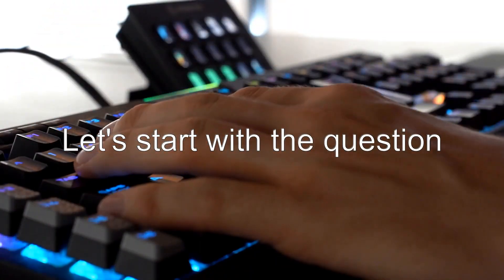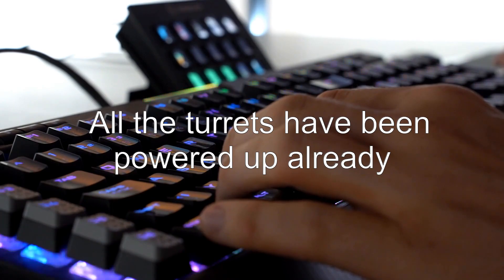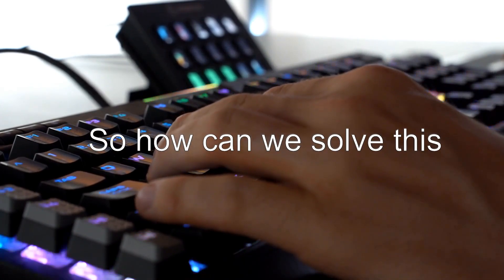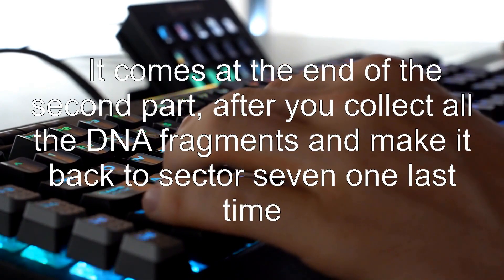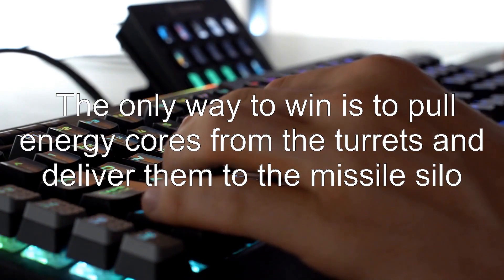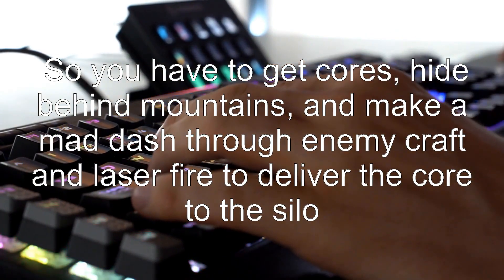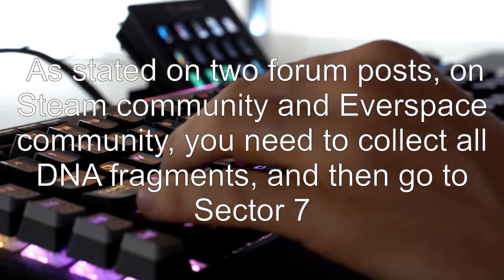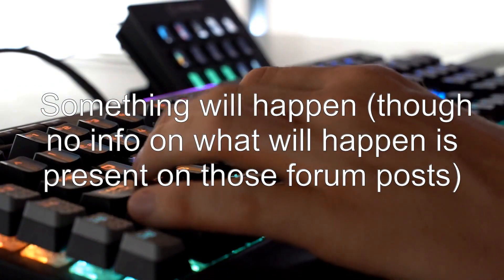What is the missile silo and how do I power it?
everspace: What is the missile silo and how do I power it?

Related to: everspace